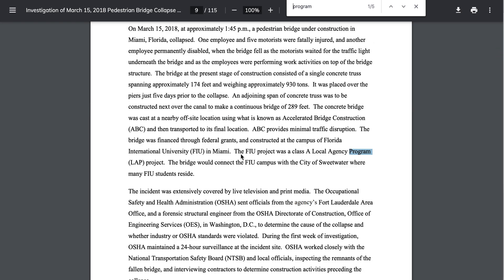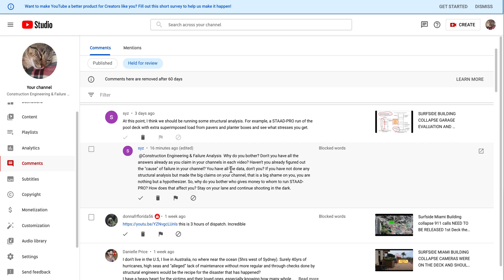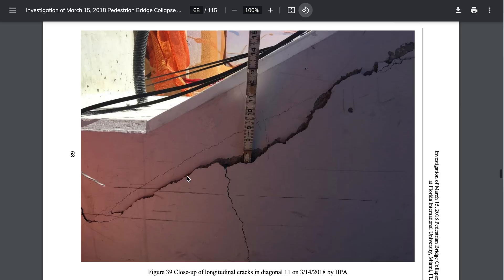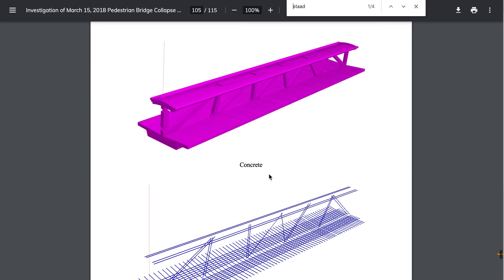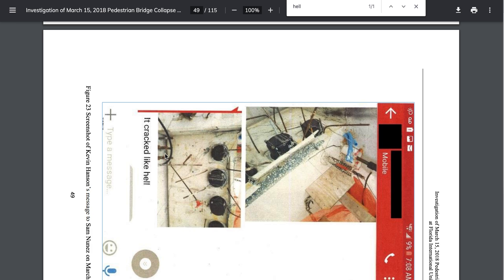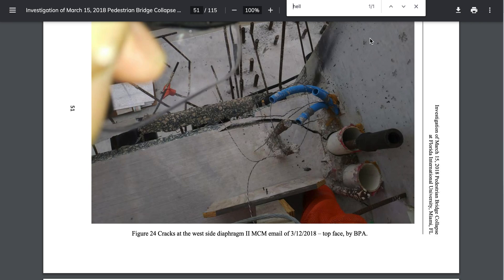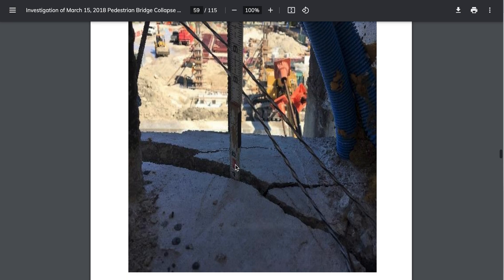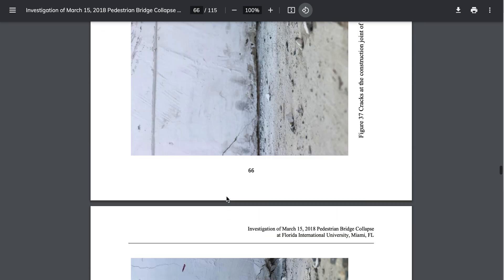Champlain Towers COLLAPSE AND HOW ARTIFICIAL INTELLIGENCE IS ALREADY KILLING IN CONSTRUCTION